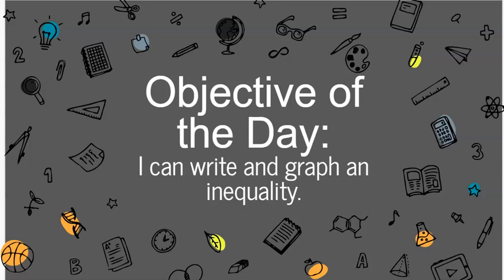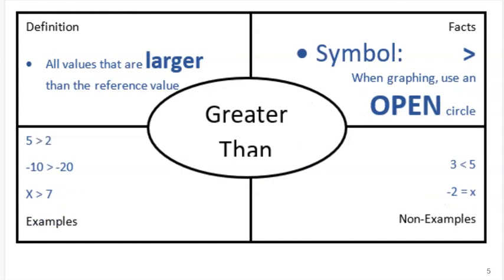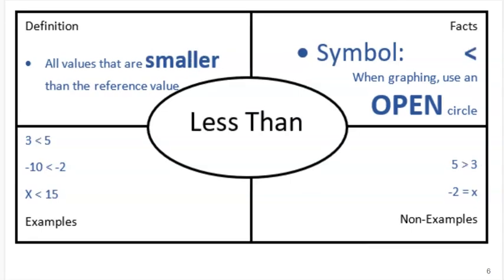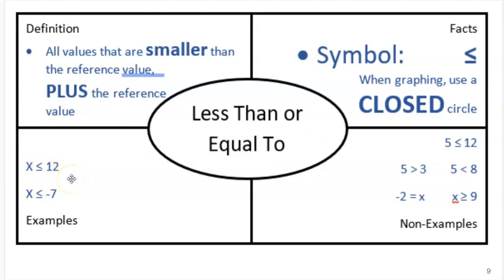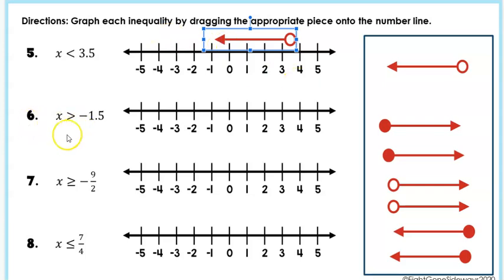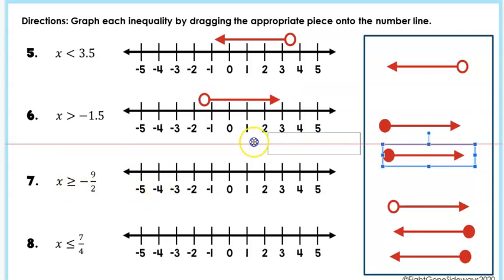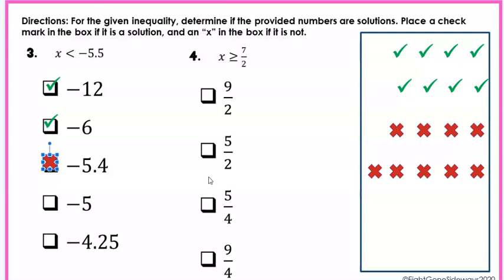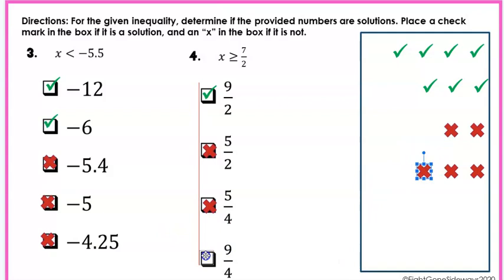Inequalities Snow Day